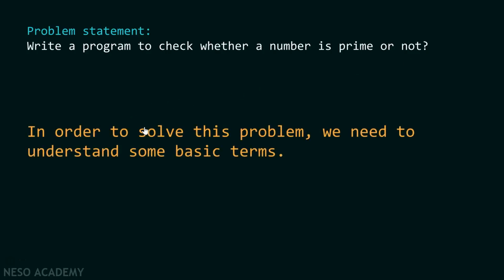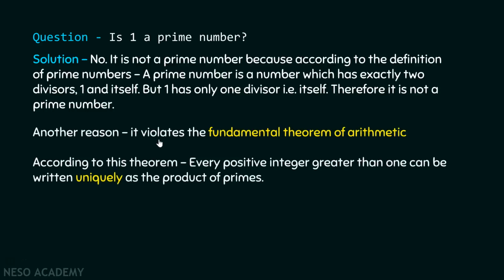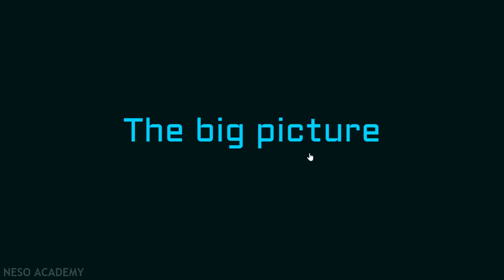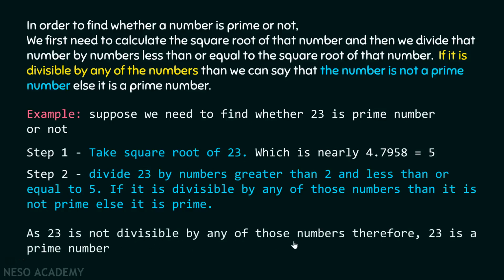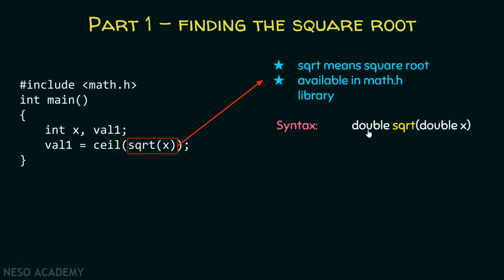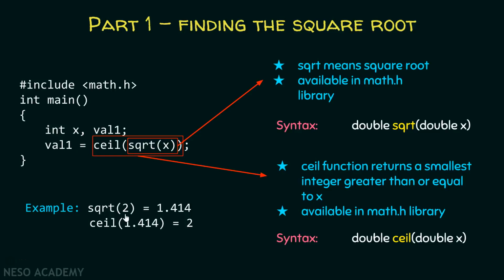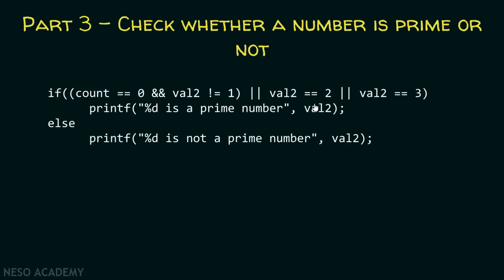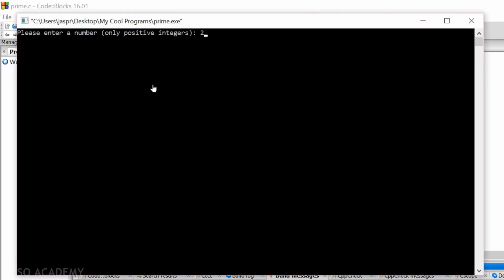Special Problems − Check If The Number Is Prime Number